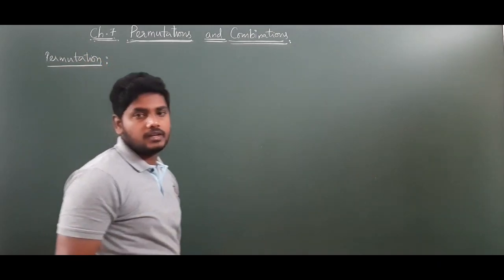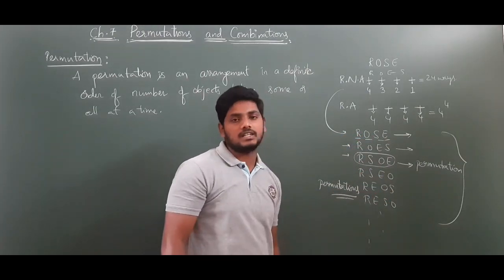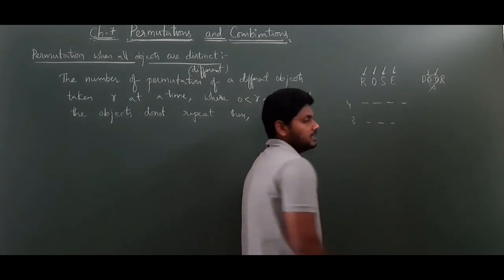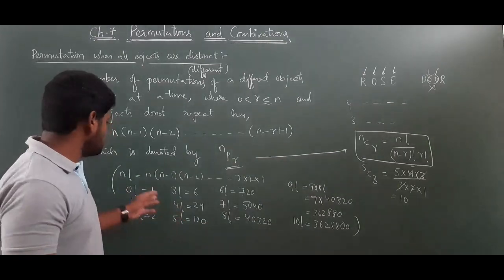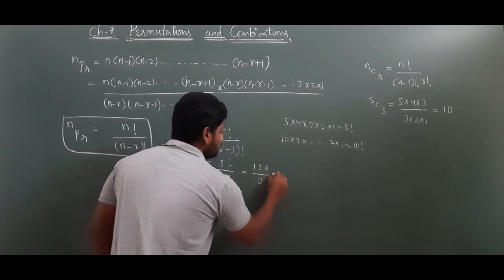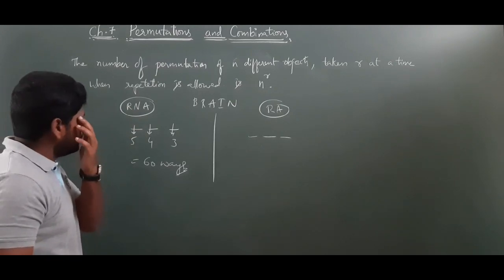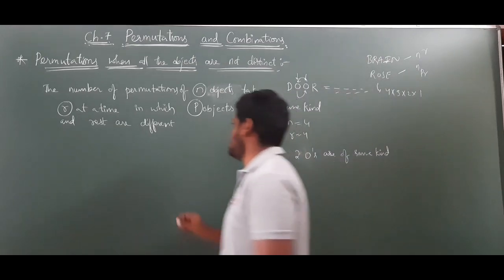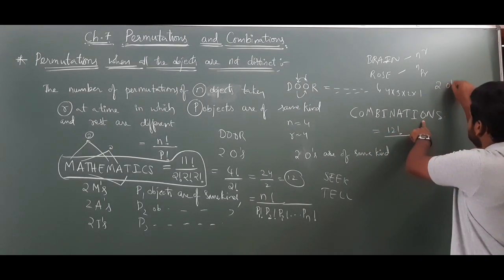Concept of Permutations | Ch-7 Permutations and Combinations | I PU Karnataka